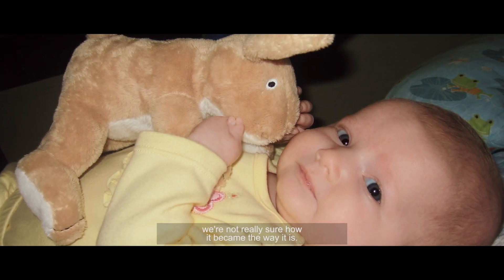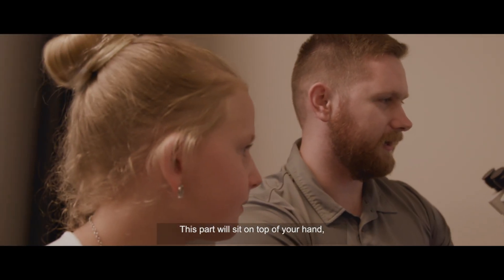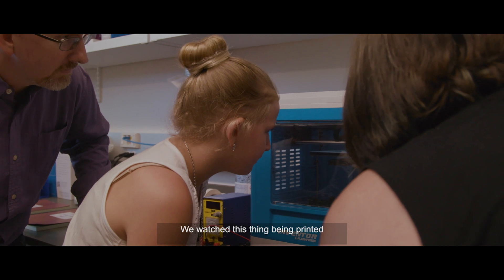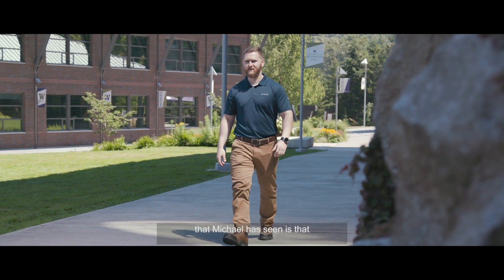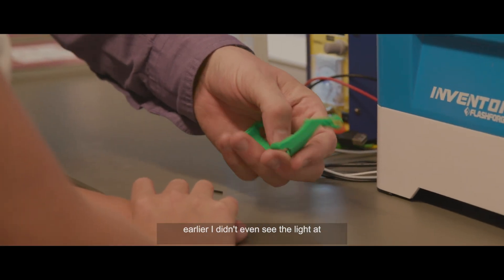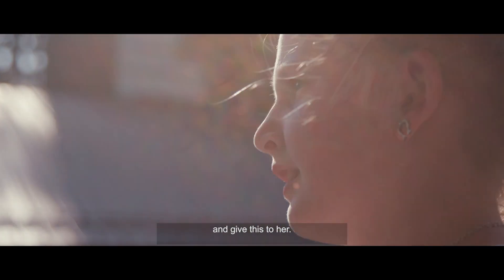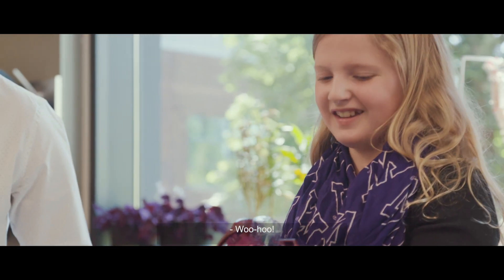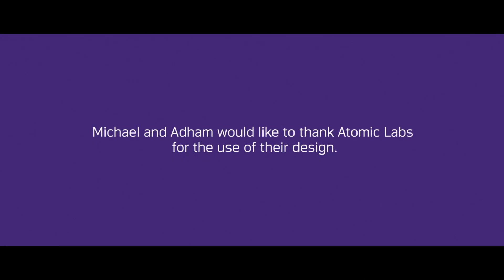UW Bothell Mechanical Engineering students design a 3D printed hand for 10-year-old Reese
UW Bothell Mechanical Engineering students, Michael and Adham, describe a very special project for young girl named Reese.

A determined father sought out experts at UW Bothell to design a prosthetic hand for his daughter, Reese, who was born with a deformity of her hand. Students Michael Meier (mechanical engineering ’19) and Adham Baioumy (mechanical engineering ’19) joined forces to design a hand that was light but also functional. The project was just one of many undergraduate research opportunities available to students at UW Bothell.

Designing a prosthetic for a child is difficult because they grow out of it quickly, says UW Bothell engineering professor Cassandra Wright.  “One of the benefits of 3D printing is that we can just re-scale it as she grows.”

She and team used 3D printing to design a hand for Reese, who has quickly learned to use the new Husky purple hand.

University of Washington Bothell provides access to an exceptional University of Washington education to students in a campus environment that fosters student achievement. Offering more than 55 undergraduate and graduate degrees, options, certificates and concentrations, UW Bothell builds regional partnerships, inspires change, creates knowledge, shares discoveries and prepares students for leadership in the state of Washington and beyond.